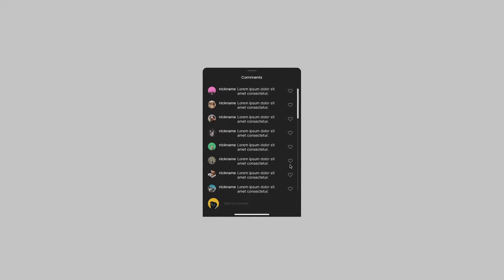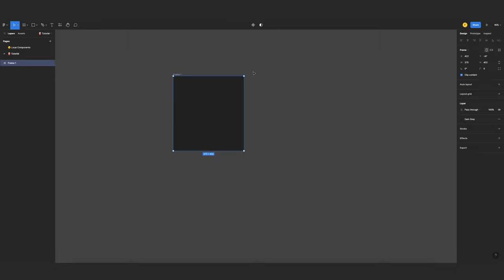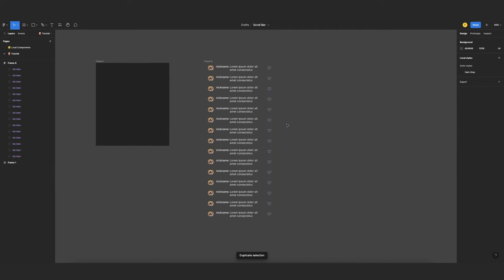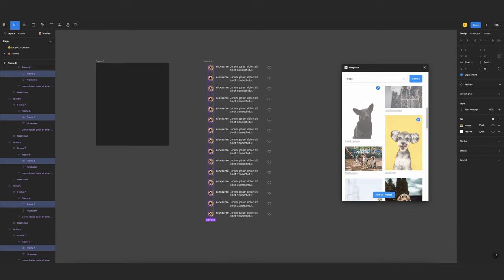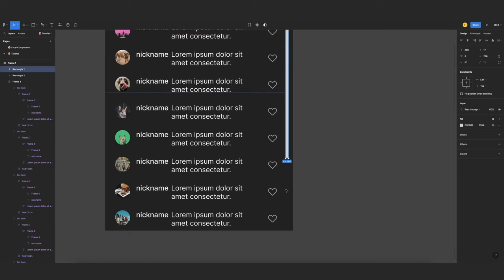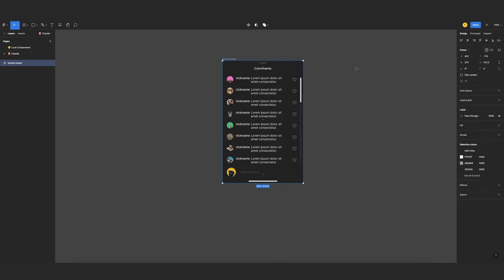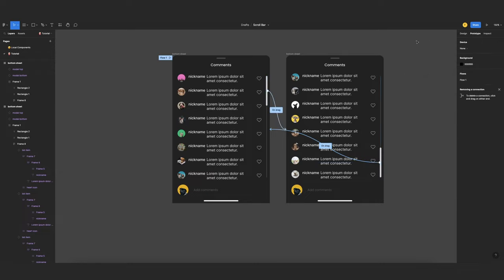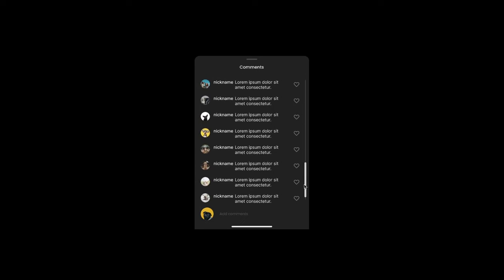How to Create a Scroll Bar Animation in Figma Using Smart Animate!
In this video I will be using drag and smart animate to create the scroll animation with a scroll bar. Using these same tools we can also make the scroll bar move when dragging the content!